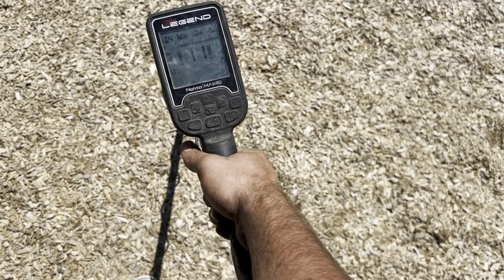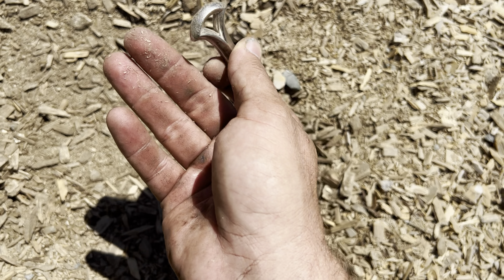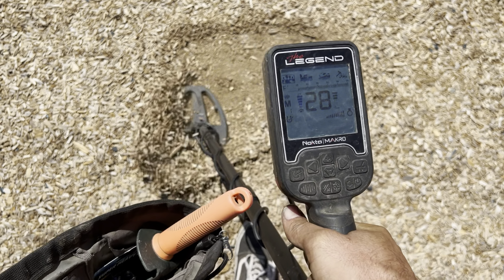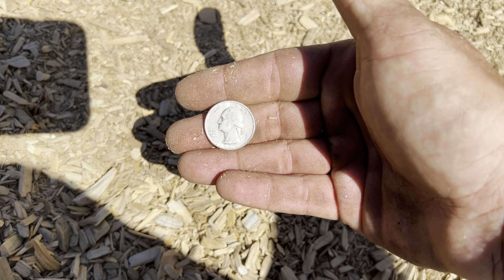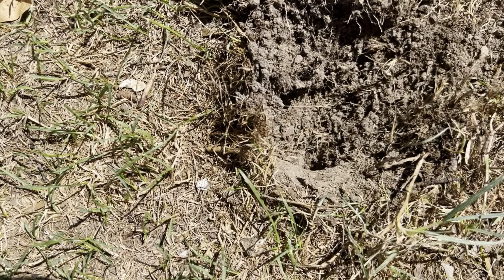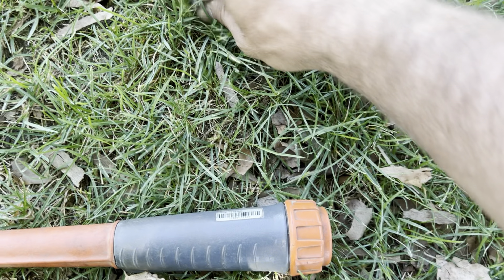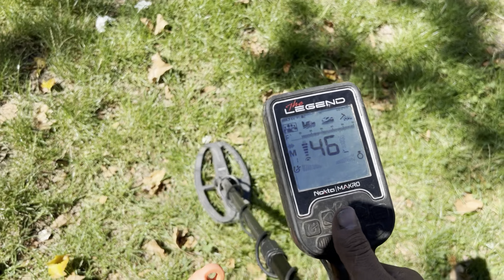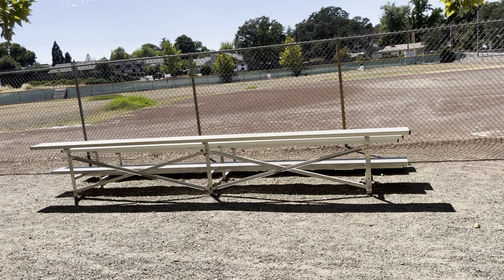Nokia Legend In a Public School!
Metal detecting with the bolts make the legend in a local public school